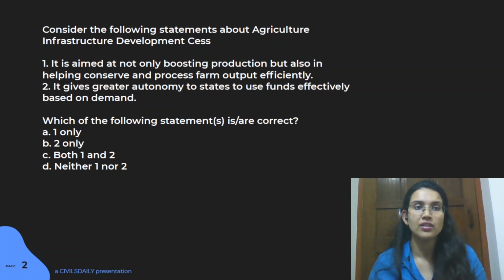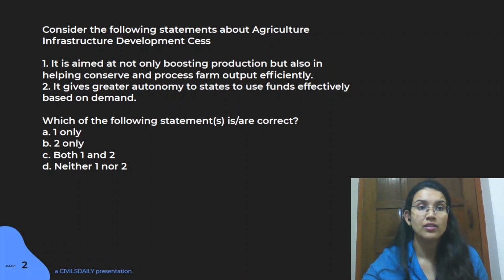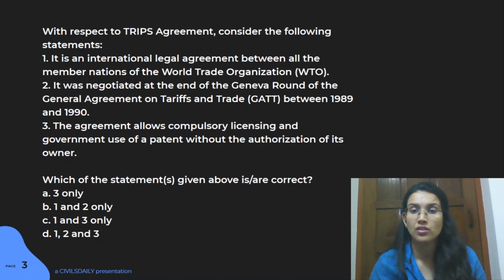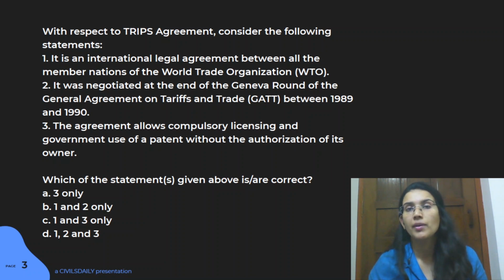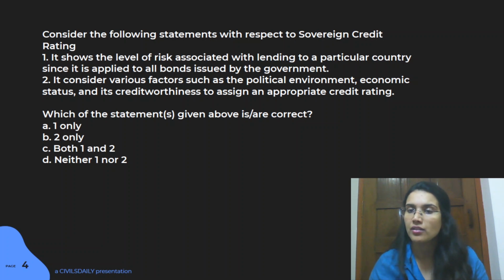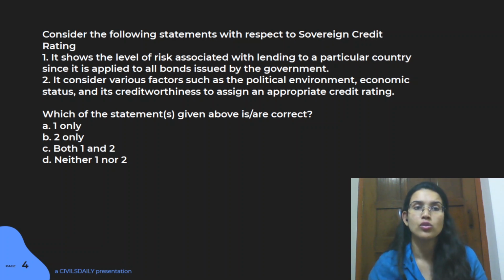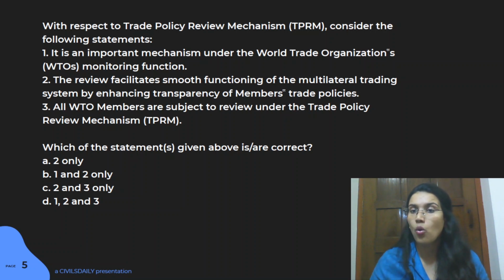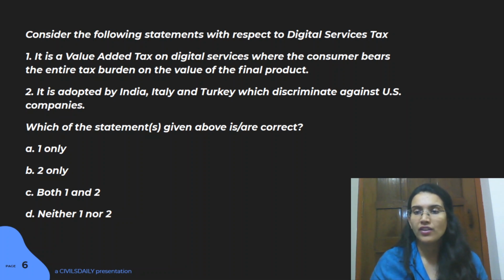UPSC PRELIMS-2021: Economy Current Affairs Most Probable Questions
Book your slots to join our YouTube live webinar @ 07:00 p.m. on Aug 22, 2021, Sunday, and "Learn the secrets of scoring 125+ in Prelims with 10 different types of Question-Solving Techniques by Sajal Singh"

Streak daily initiative is a free UPSC preparation program by Civilsdaily IAS to help serious and dedicated students.

In this program, daily targets to cover are given with video discussion on prelims most expected questions both static and current affairs.